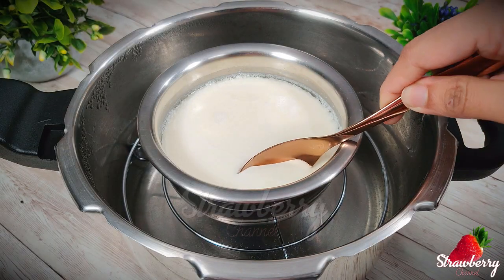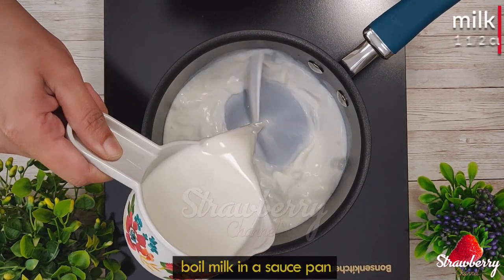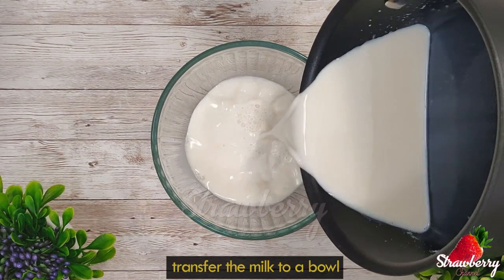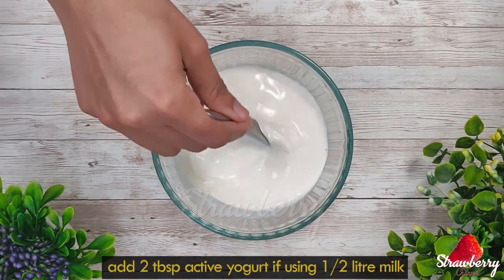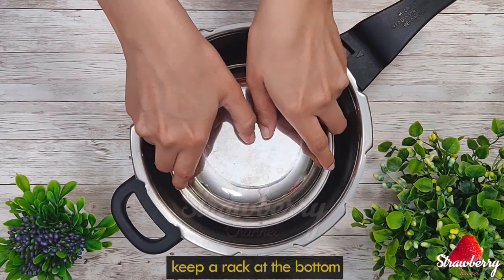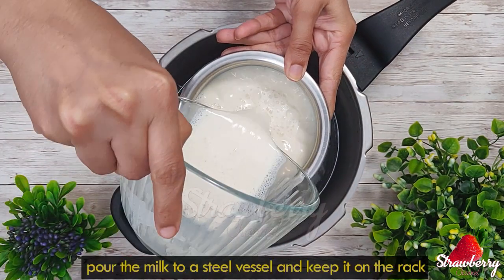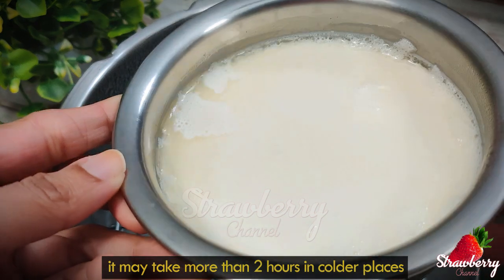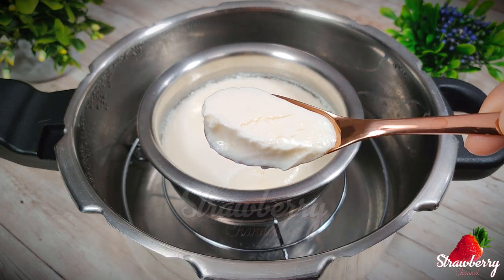കുക്കറിൽ കട്ട തൈര് 2 മണിക്കൂറിൽ | How to Make Curd in Pressure Cooker | Katta Thairu | Yogurt Recipe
Watch this video to learn how to make yogurt in pressure cooker in just 2 hours.

Quick and Easy Homemade Yogurt/ Instant Yogurt Recipe
This method of making yogurt is very easy and quick. You can make yogurt instantly in just 2 hrs using Pressure Cooker. Pressure cooker method is really useful in the winter time to make thick and creamy Yogurt. Homemade yogurt will saves some money 💰 in long term. Homemade yogurt is good for 2 weeks in the refrigerator.

📌 ITEMS WE USE IN OUR VIDEOS & RECOMMENDED ITEMS
►Induction Cooktop
►Induction Base Pressure Cooker
►Kitchen Decoration Sauce Dip Bowl Set
►8.5 inch (22 cm) Fry Pan
►Mixing Bowls
►Pyrex 8-Piece Mixing Bowls
►Measuring Bowl
►Rose Gold Stainless Steel Cutlery Set
►Juice Strainer/ അരിപ്പ
►Chiratta Puttu Maker/ പുട്ടു കുറ്റി